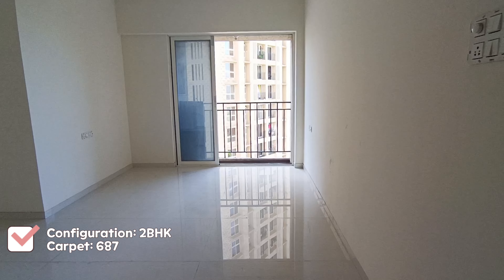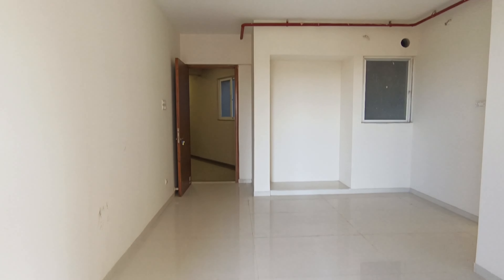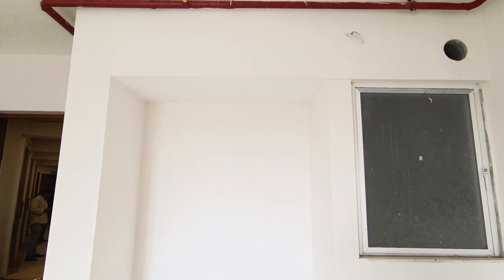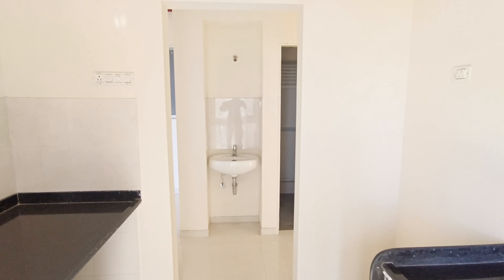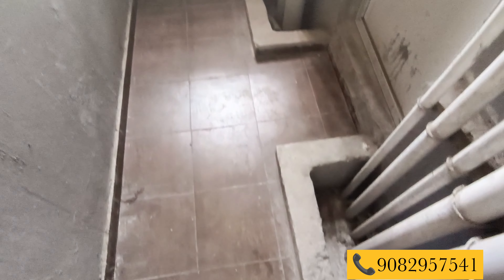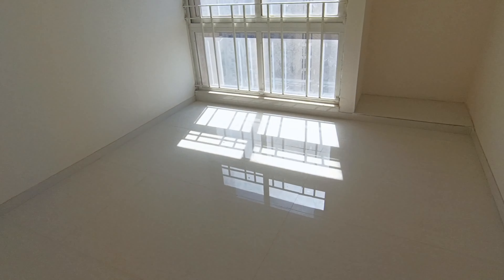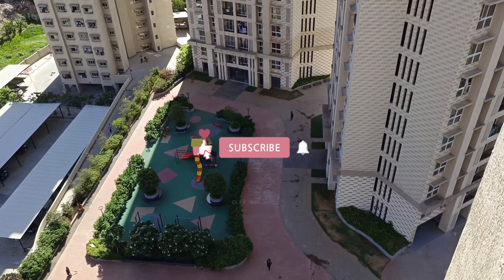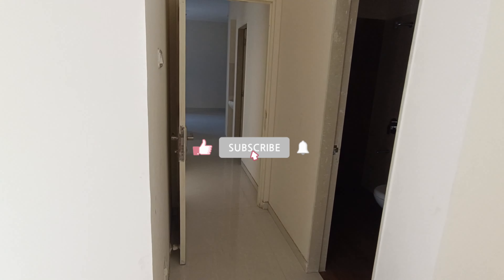Looking for a 2BHK in Hiranandani Estate Thane? Check this Video | Orovia | 687 Carpet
OR

Instagram.com/navnidhi_property_solutions

The content shown in this video is purely based on Knowledge, research, and suggestions by the developer. No one will be held responsible if any information given in the video is proven incorrect and doesn’t benefit the viewers. Please do all the checks and do your own research before making your decision.